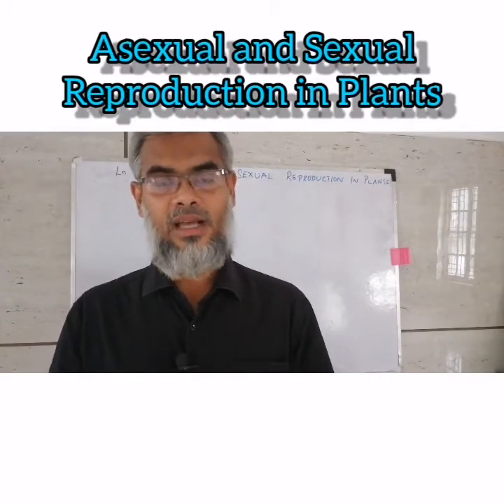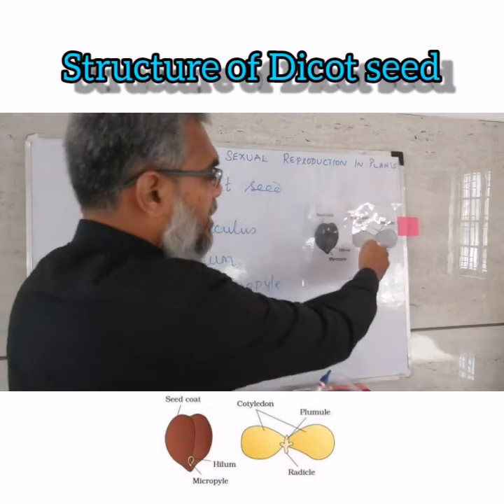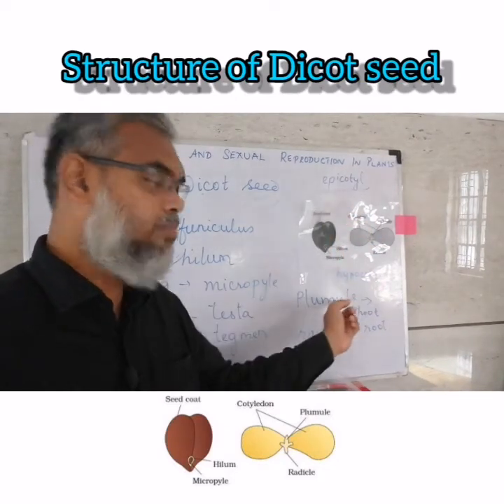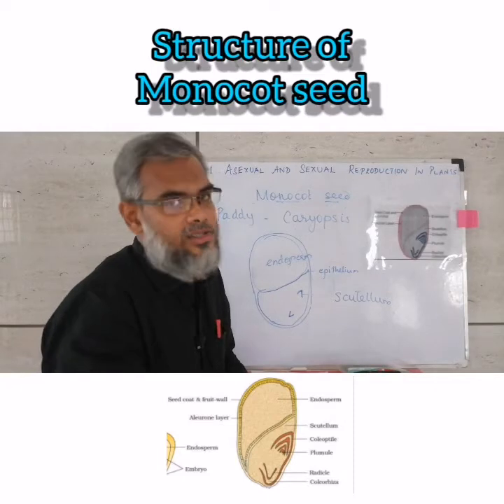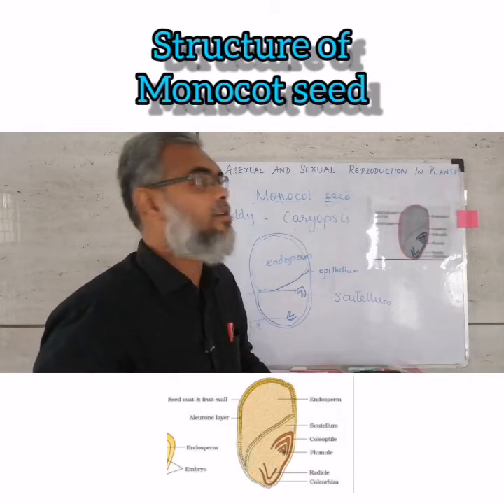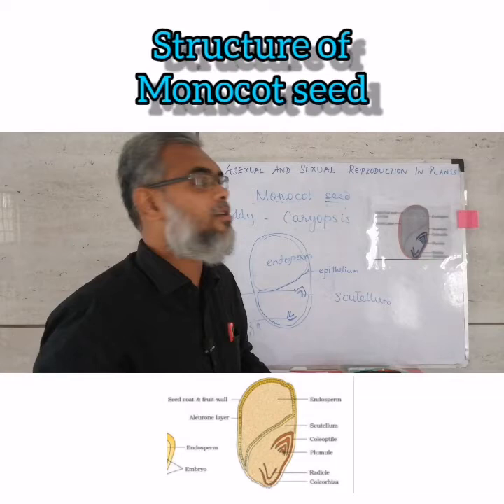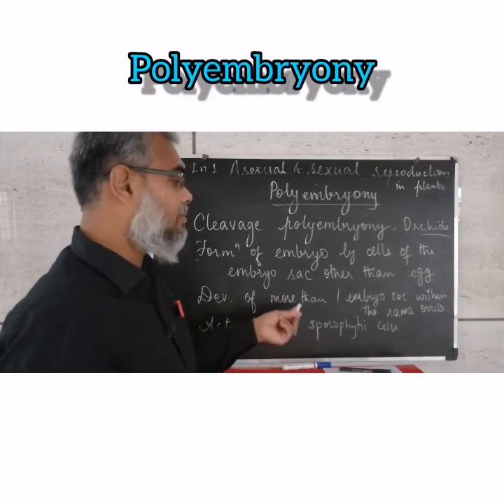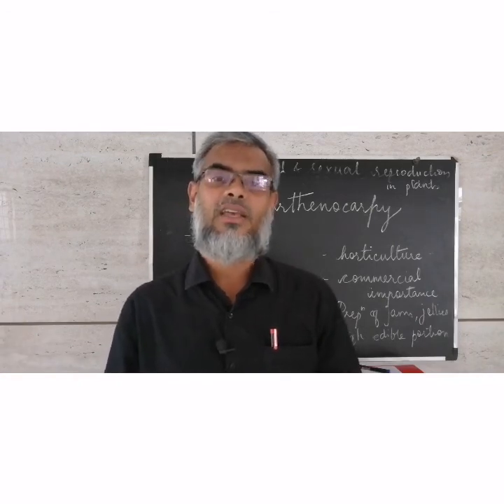Class 12 Bio Botany Lesson 1 (part 10)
Structure of Dicot seed
Structure of monocot seed
Apomixis
Polyembryony
Parthenocarpy